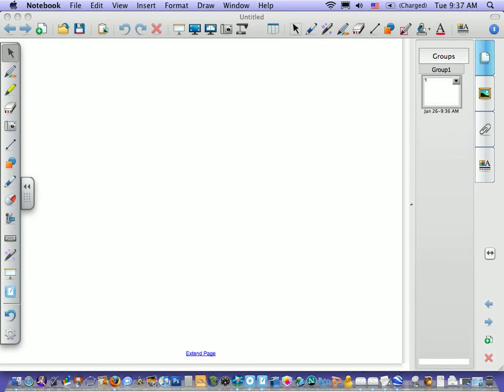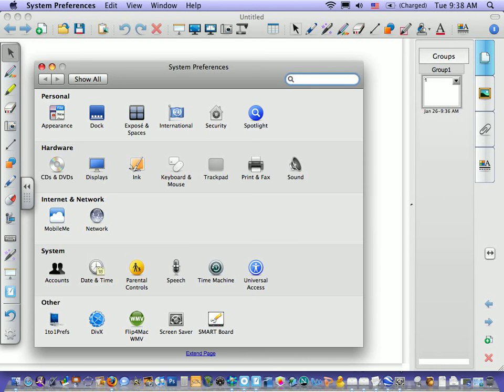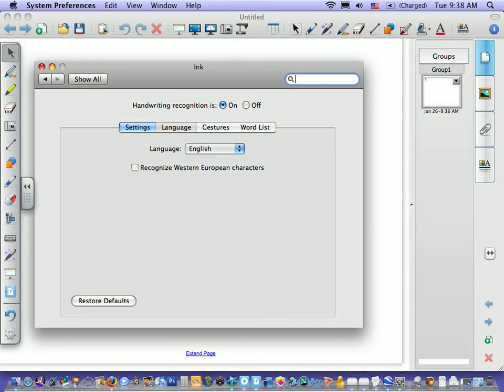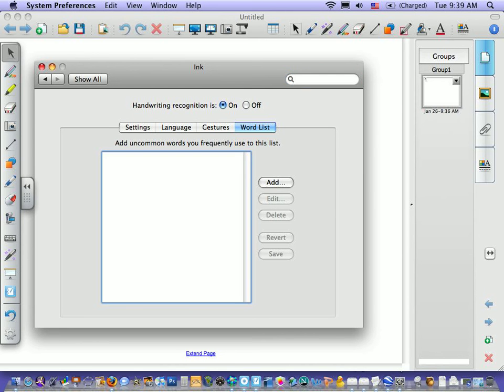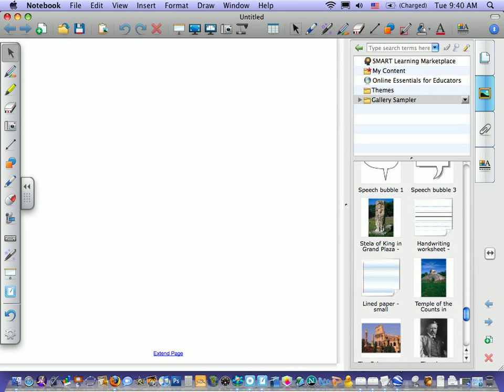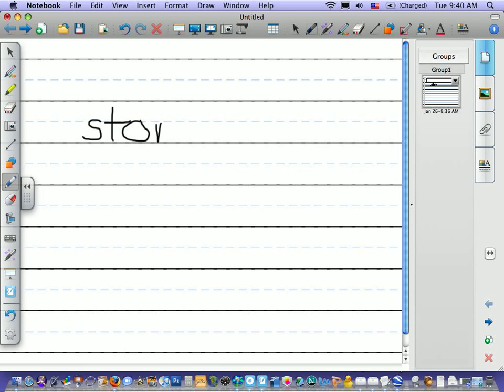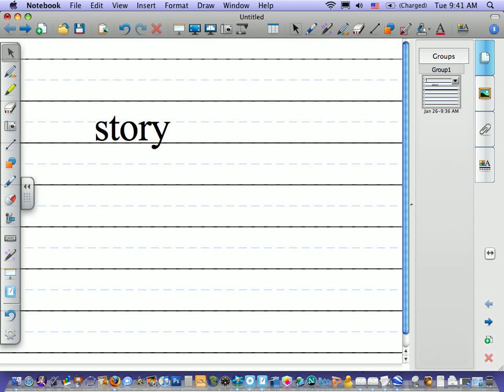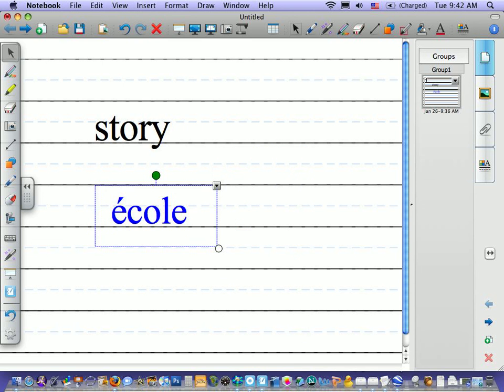hwrecog.mov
Handwriting recognition feature - Smartboard Notebook.